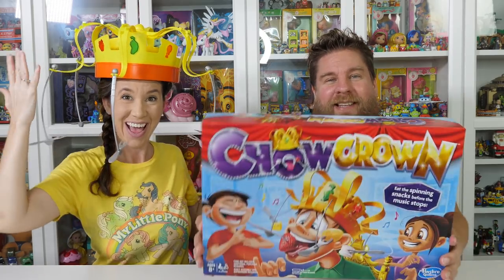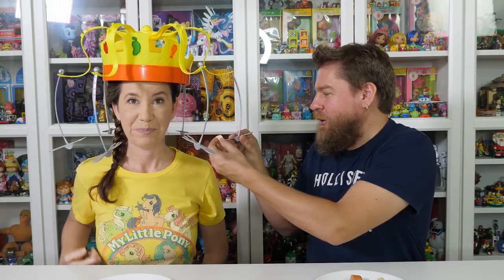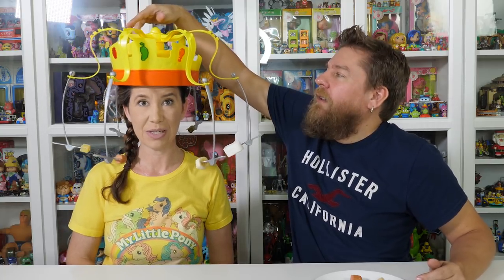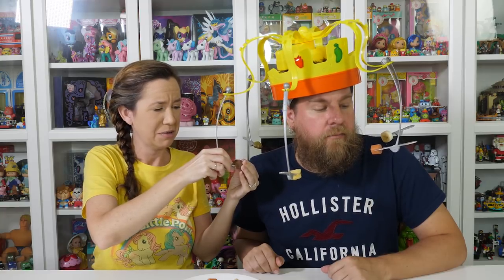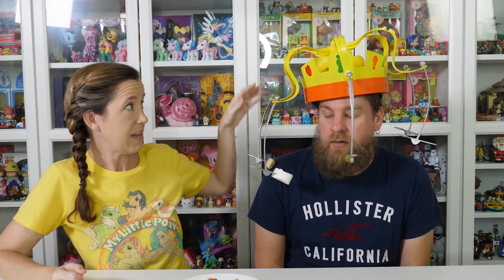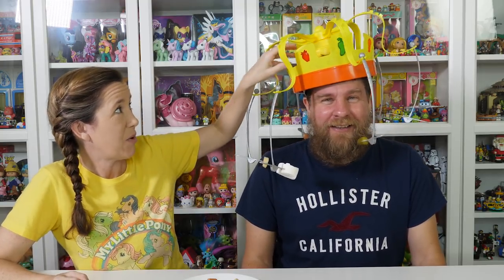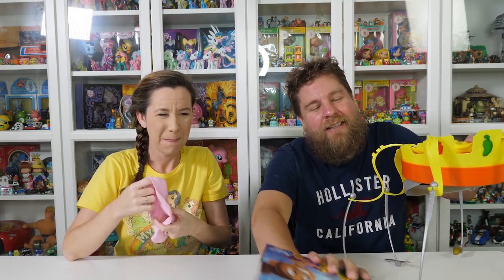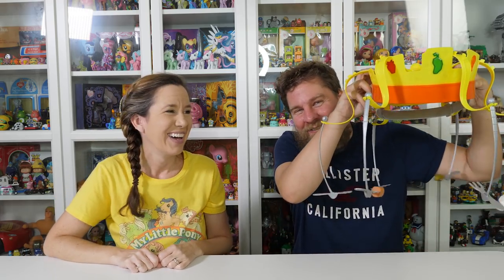Chow Crown Game Challenge - Who Can Eat The Fastest?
Thank you to Hasbro Gaming for sending this to us.

The game is now available for purchase at